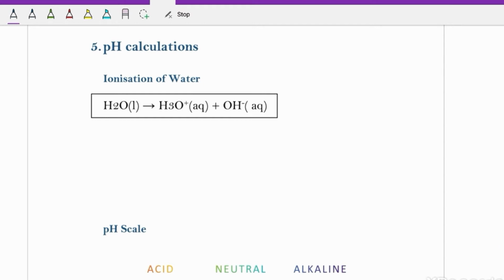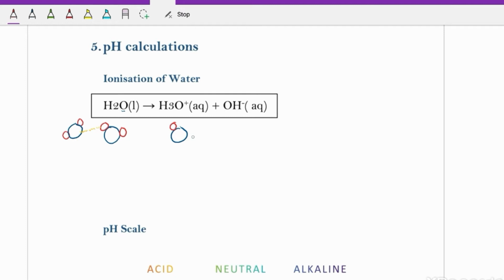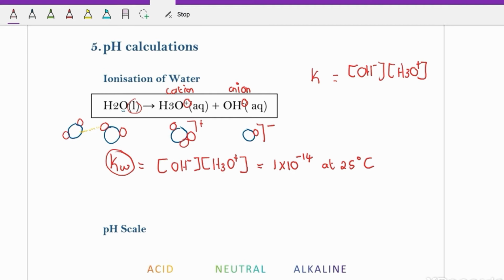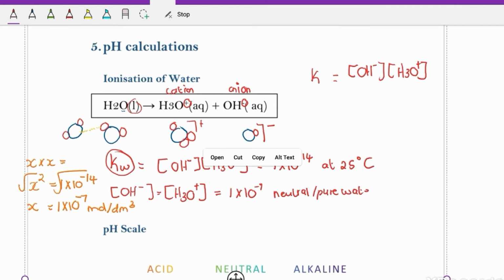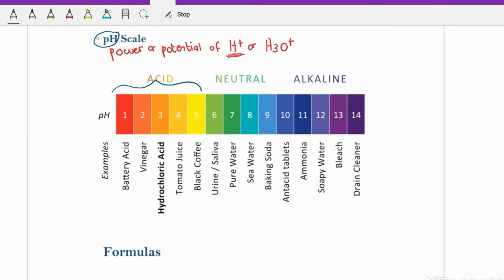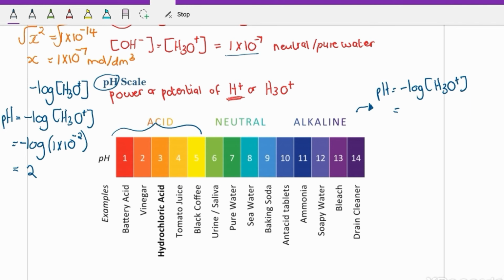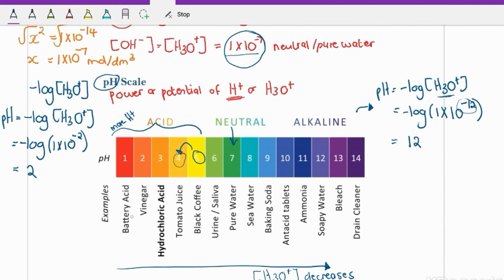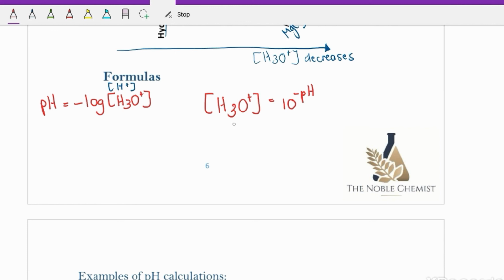Water Ionization Constant Kw and pH Scale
In this short video the ionization constant, Kw, of water is explained and written in an expression in terms of the hydronium ion and hydroxide ion concentration. The pH scale and pH values are highlighted and explained and formulas are provided for upcoming pH calculations.